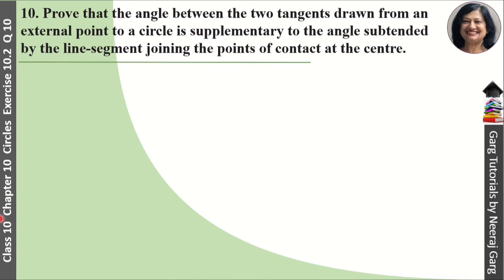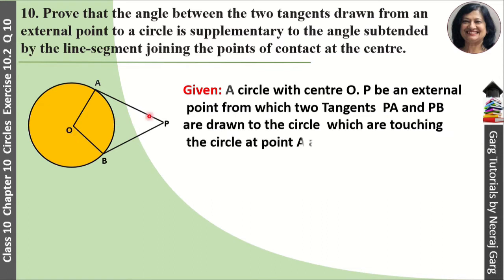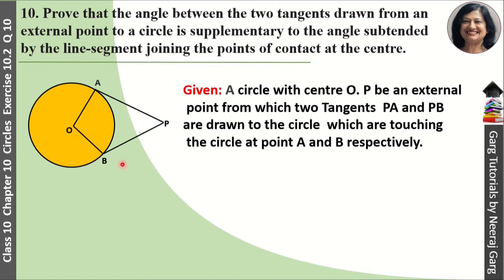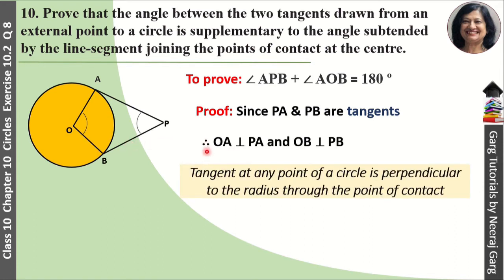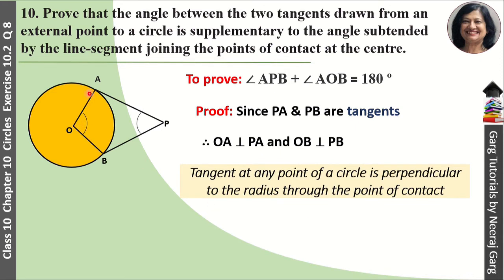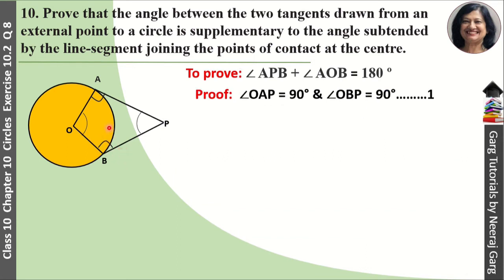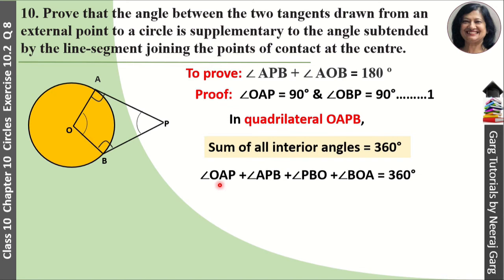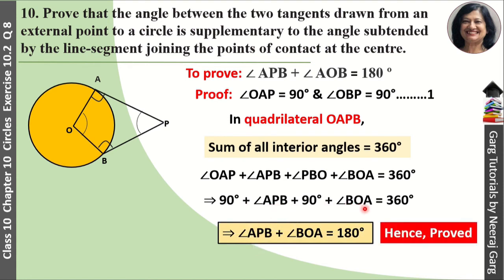Prove that the Angle between the Two Tangents drawn from an External Point to a Circle supplementary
Prove that the Angle between the Two Tangents drawn from an External Point to a Circle

Q: Prove that the angle between the two tangents drawn from an external point to a circle is supplementary to the angle subtended by the line-segment joining the points of contact at the centre.

In this video Neeraj mam will explain Ex 10.2 Q 10 from Ch10 Maths Class 10. We will use Angle Sum Property of Quadrilateral to Prove that the angle between the two tangents drawn from an external point to a circle
is supplementary to the angle subtended by the line-segment joining the points of contact at the centre and Theorem 10.2 The tangent to a circle is perpendicular to the radius through the point of contact. This question is from NCERT Class 10 Maths Chapter 10 Exercise 10.2 Question 10.

Topic Covered:
Prove that the angle between the two tangents drawn from an external point to a circle is supplementary to the angle subtended by the line-segment joining the points of contact at the centre
circles class 10 exercise 10.2 question 10
circles class 10 ex 10.2 q 10
chapter 10 circles class 10th exercise 10.2